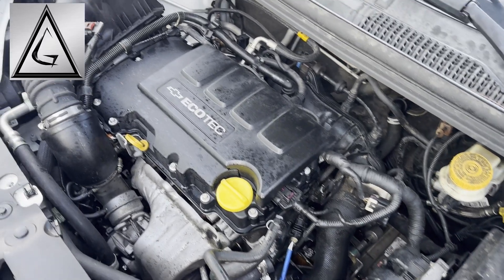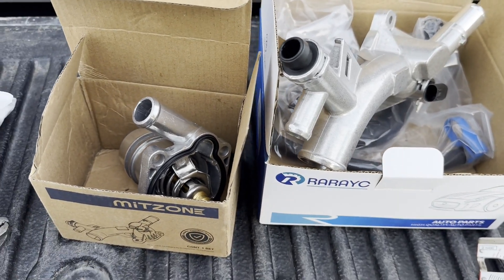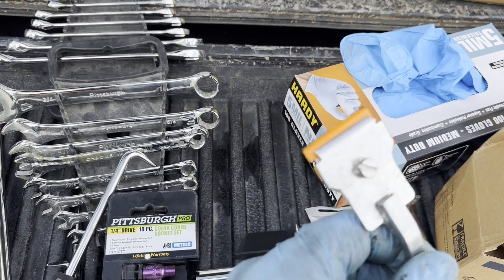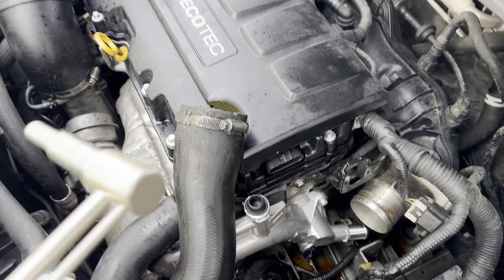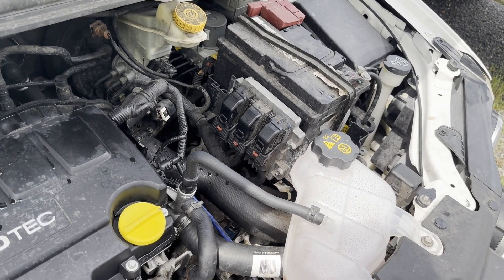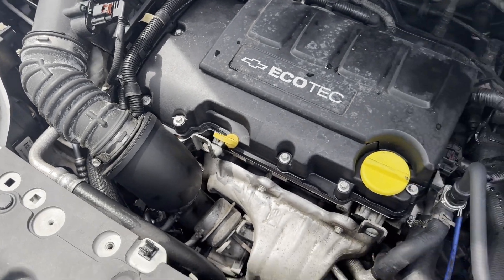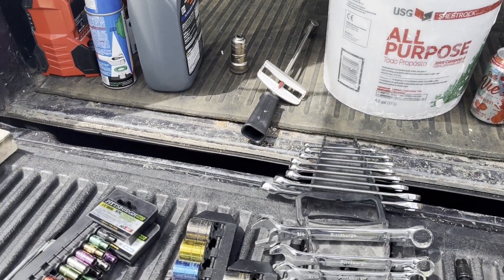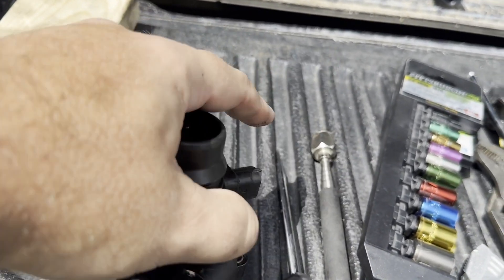Sonic 1.4 Aluminum Manifold and Thermostat upgrades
Part List

Aluminum Upgrade Coolant Manifold for the 1.4 Turbo =

Aluminum Upgrade Coolant Thermostat for the 1.4 Turbo =

Permatex Dielectric Grease =

Super Lube Grease =

Tool List

E4 – E11 star drive deep socket set ¼” square drive =

¼”, 3/8” & ½” ratchet adapters =

Ryobi 1/4” powered ratchet 18V tool only =

Milwaukee 1/4” powered ratchet tool only =

Aeropro 3/8” pneumatic powered ratchet =

Aircat 3/8” pneumatic powered ratchet =

Ref YouTube Videos